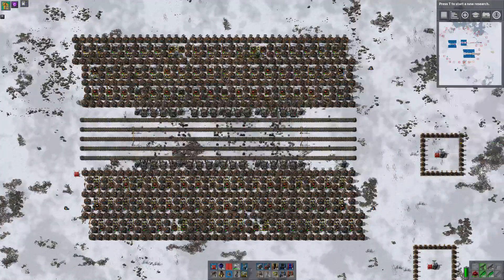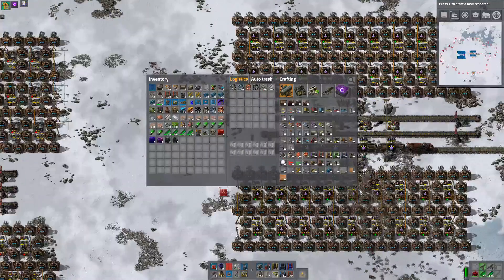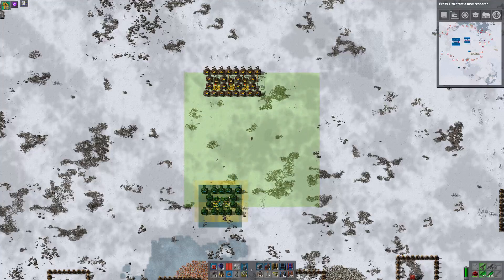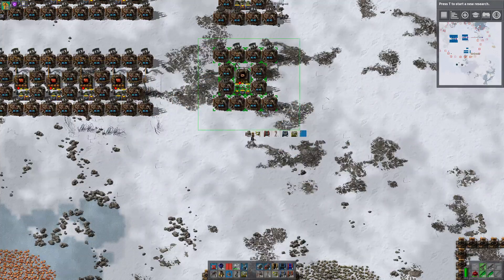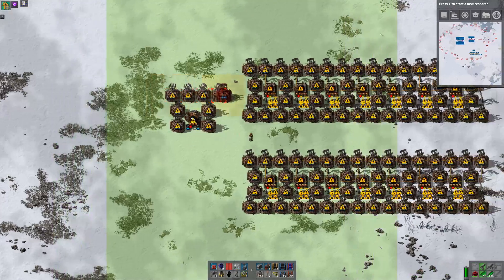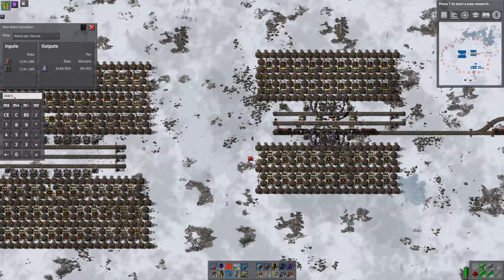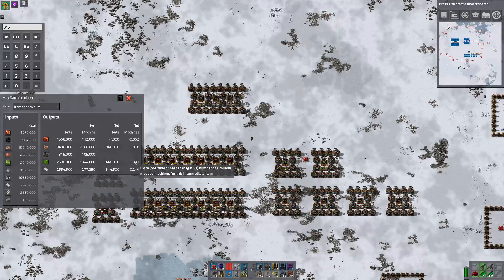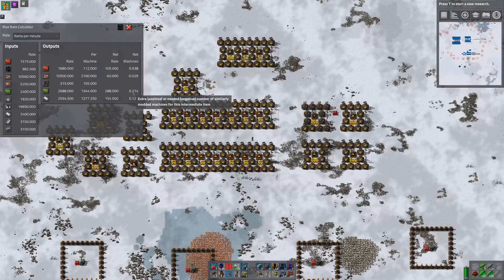10k Design Challenge 35: Electric furnaces attempt 2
Our furnace build simply does not work. We need to wipe the board and start again.